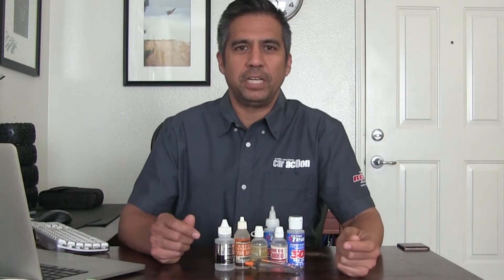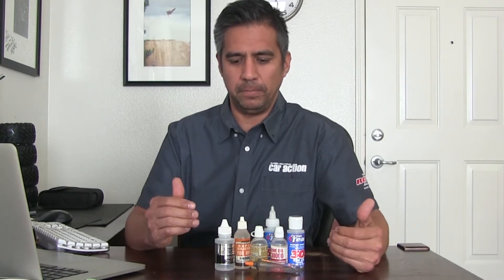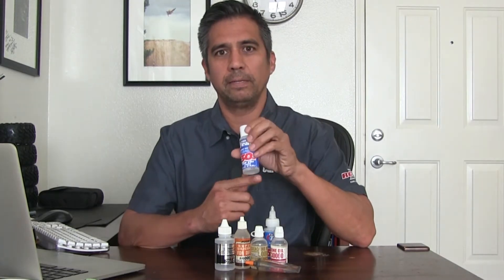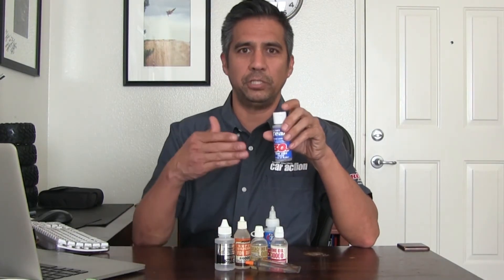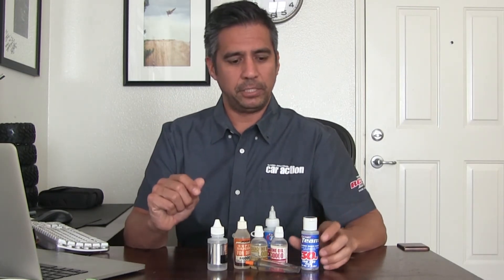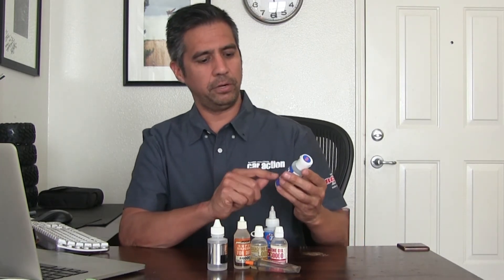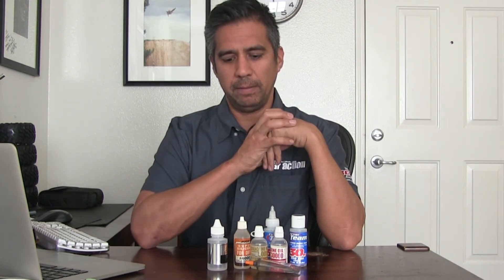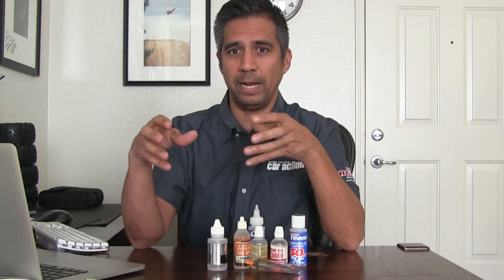Demystifying Silicone Oil and the Way They are Measured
Silicone oils are used a lot in our RC vehicles, but their rating can be misleading and confusing. Do you know the reason why we use silicone versus other kinds of oils, or what's the difference when manufacturers use "Wt" (weight) or "cSt" when referring to the viscosity (thickness)? This video covers those topics and gives you so inside knowledge so you can make the right choices for your cars.